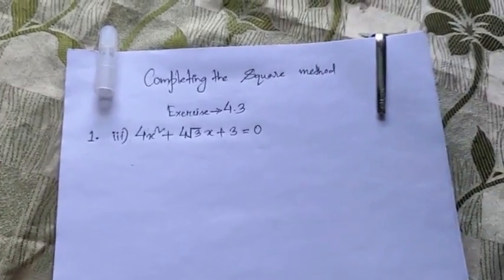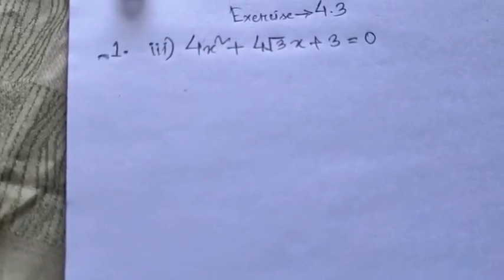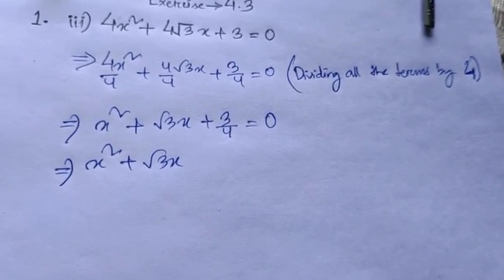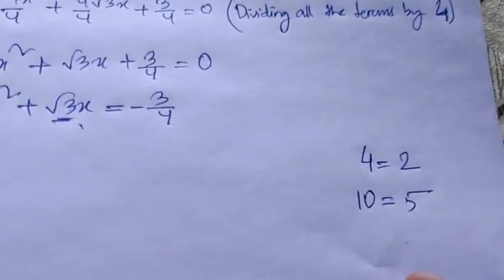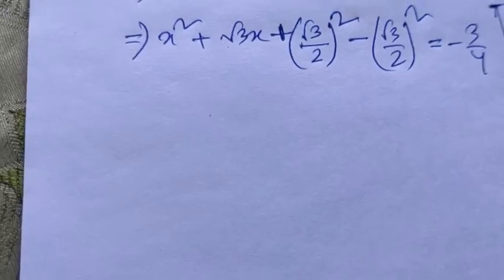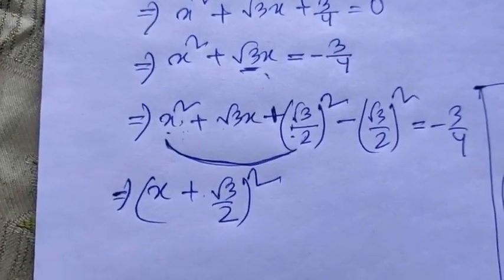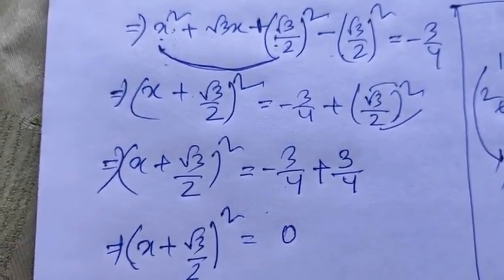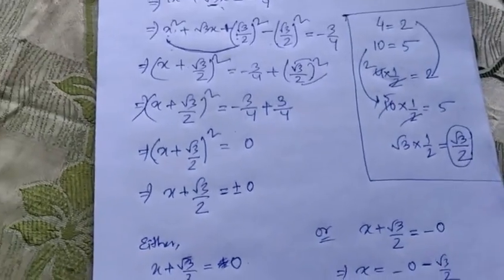Quadratic Equations 4.3 ( Q 1 iii)